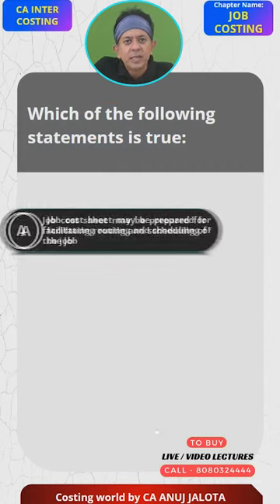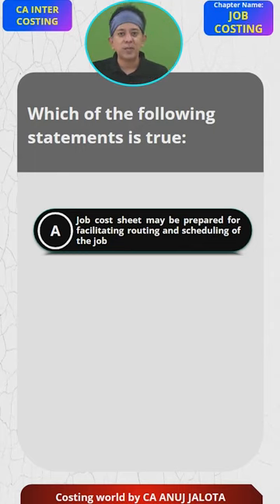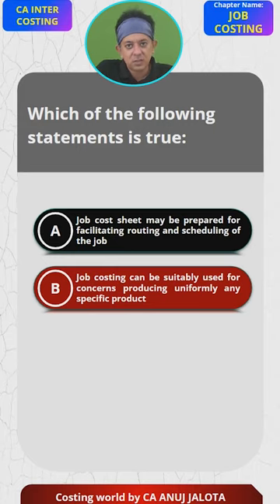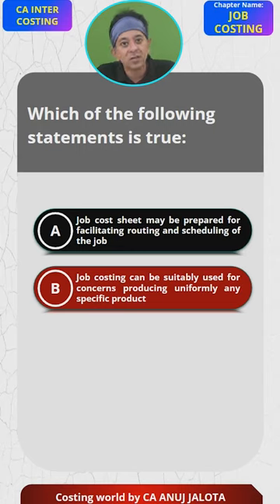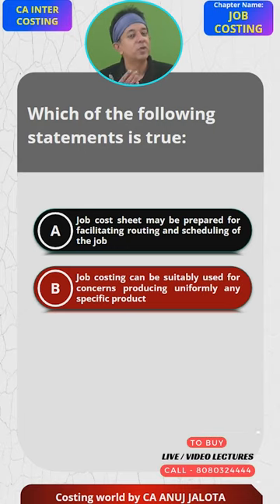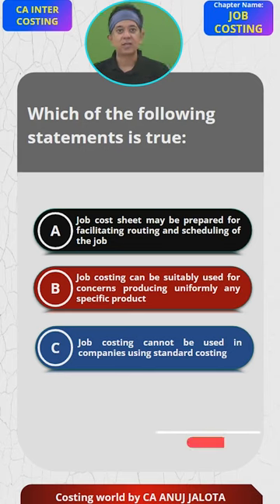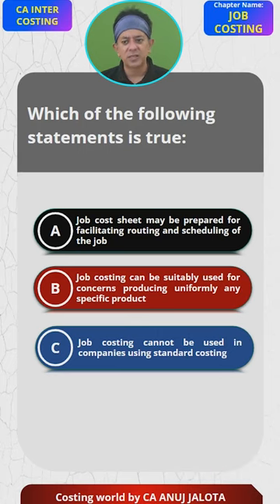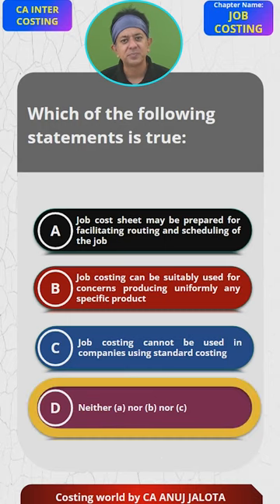Mastering - Job Costing - of CA INTER || MCQ - 7| Costing World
🚀 This is MCQ# 7 from CA INTER - Job Costing. After Sir presents the 4 options, hit pause, and drop your answer with the logic in the comments section! 🤔💡